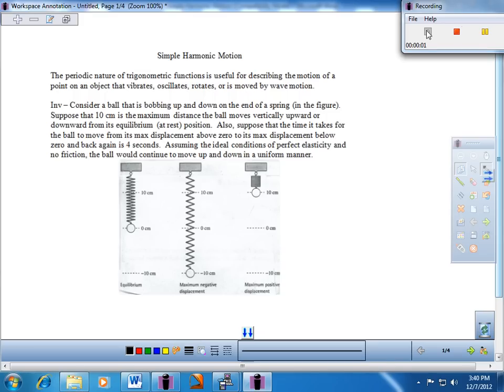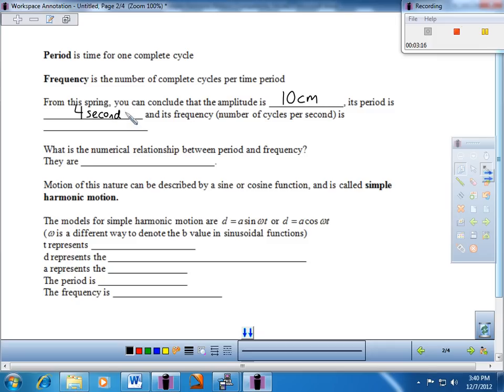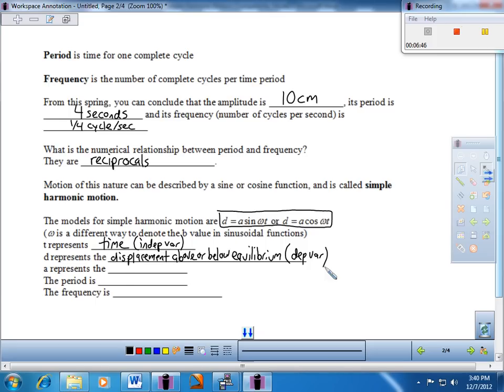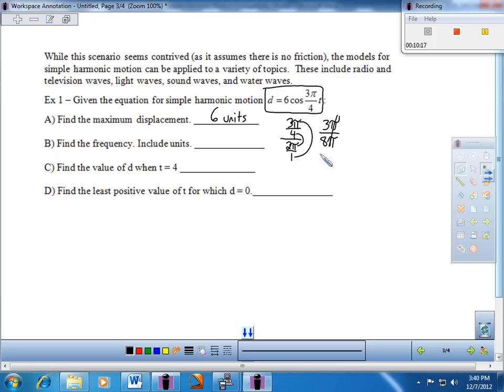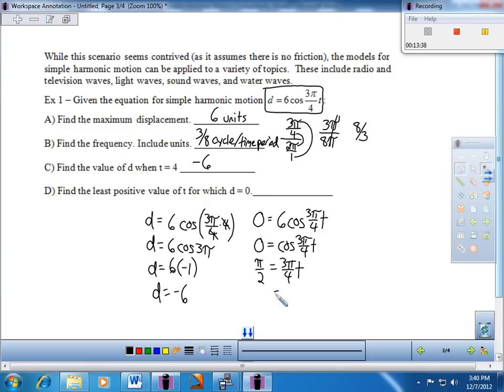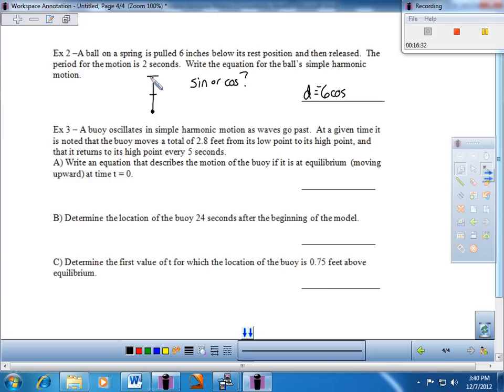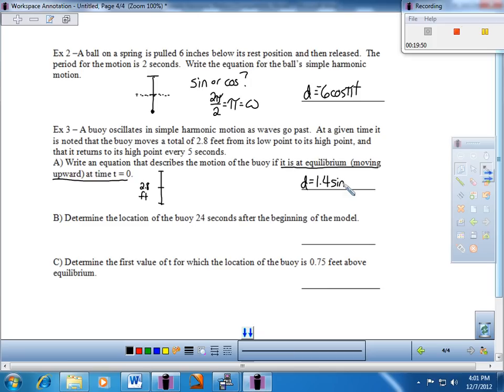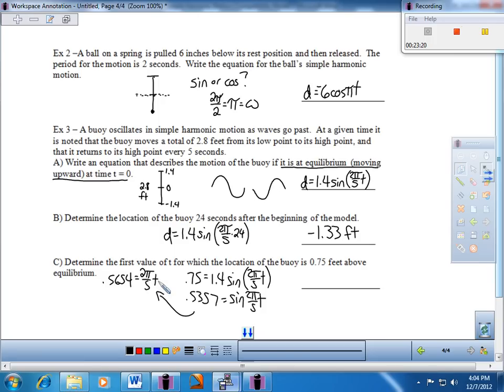Simple Harmonic Motion